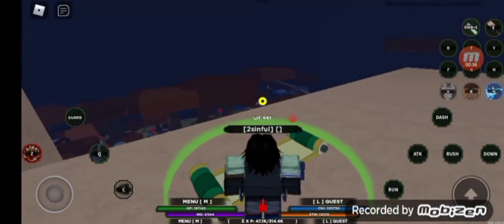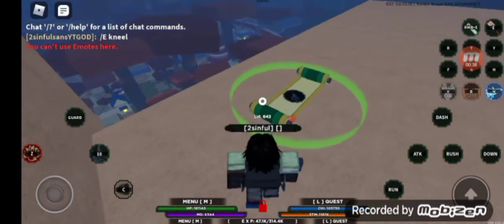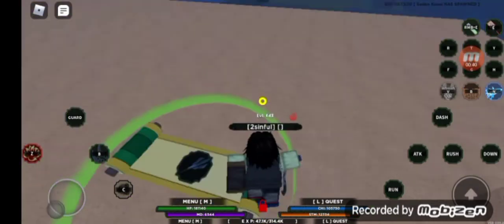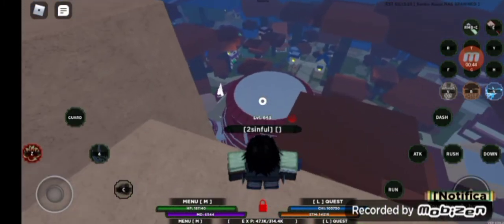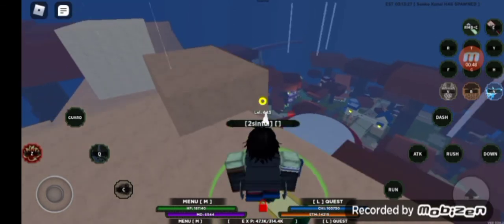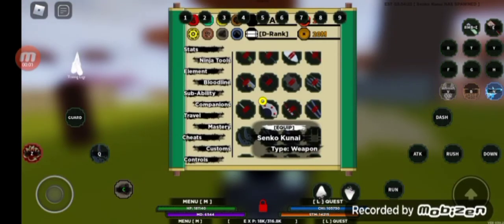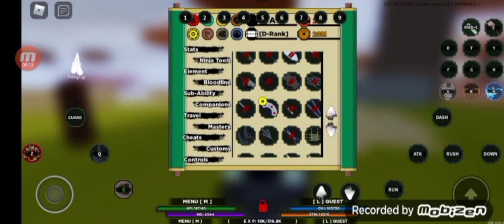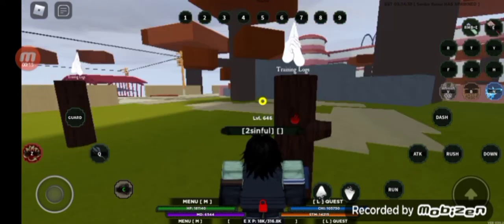how to get senko kunai in shindo Life 2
for anybody else pointed out yes I am completely aware that other people have made videos on this subject but the entire reason I'm doing it is because other people waste too much time with their intro or talking too much so I tried my best to put as much information into the video real quickly the beginning of the video is where I find the weapon behind the Hokage office on a rock in case anybody is looking for specific I will be putting this in the comments section and pinning it where to find it that is